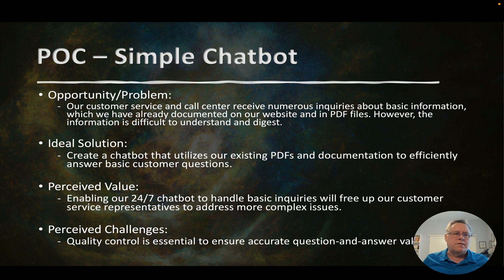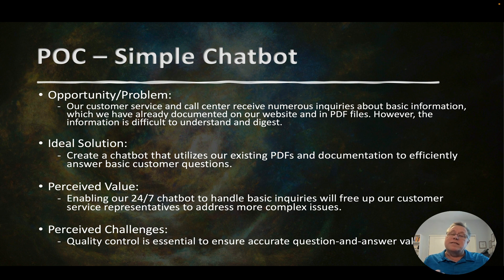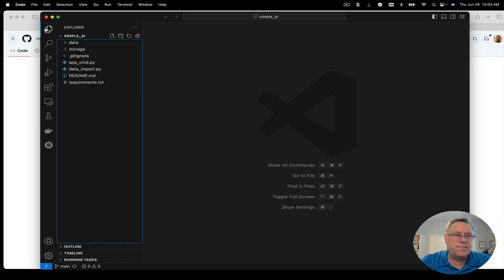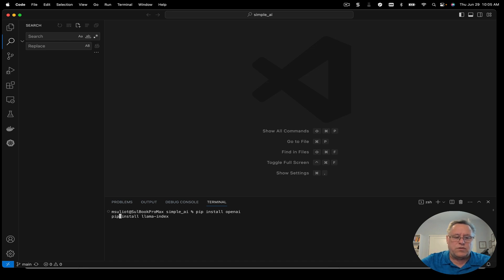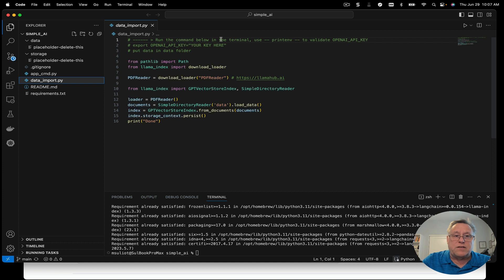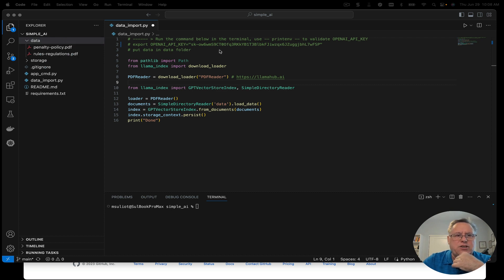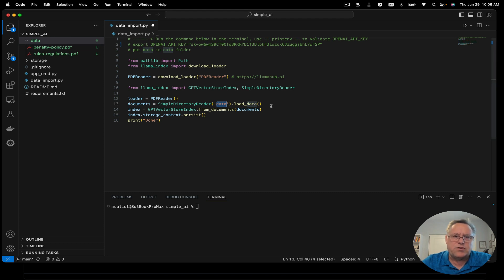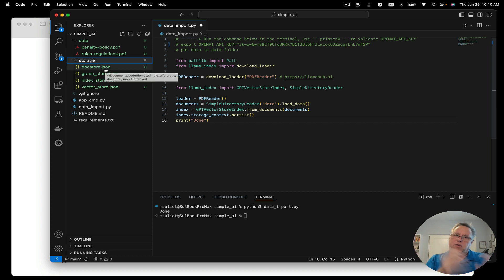Code Lab: Simple Chatbot using Llama Index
Welcome to Michael AI's guide on creating a chatbot for digesting PDF files effectively. In this video, we tackle the challenge of making PDF documents on a website more easily accessible and searchable. The solution proposed is a chatbot that can scour through the contents of these documents and provide information as required.

In the first part, we establish the problem and discuss our ideal solution: a chatbot capable of parsing multiple PDF files and delivering information from them. This solution aims to enhance customer service, allowing users to look up information 24/7 while freeing customer service representatives for more complex queries.

In the following sections, we walk you through setting up our framework, 'Simple AI,' using Python 3. We begin by cloning our repository from GitHub and setting up our working directory in an editor of choice (VS Code in this example). We demonstrate how to pull the necessary data from our repository, run the pip commands, and secure an OpenAI key.

Next, we detail how to run the export command and hard code our OpenAI key into the environment variables. We also provide guidance on how to clear out placeholder files and move the necessary PDF files into our data directory.

Subsequently, we demonstrate the usage of Llama Index, a versatile tool that offers a variety of file readers. This utility is employed to import the contents of our PDF files into our chatbot.

Towards the end of the video, we run the Python script 'data import' to index the contents of the PDF files and store the vectors. We also highlight the importance of persisting this information for future use by the chatbot.

In the final part of the video, we showcase how to interact with our chatbot, asking it questions related to the information contained in the imported PDF files. This demonstrates the effectiveness of the bot, its ability to pull out relevant information, and the ease of interaction.

Join Michael AI for this comprehensive tutorial and learn how to create an efficient, information-retrieving chatbot that leverages the power of AI.